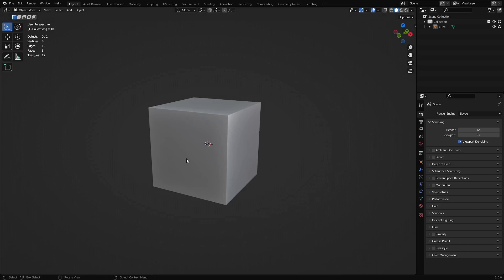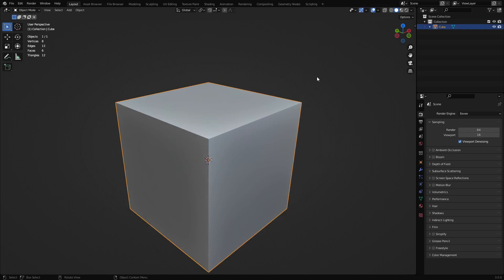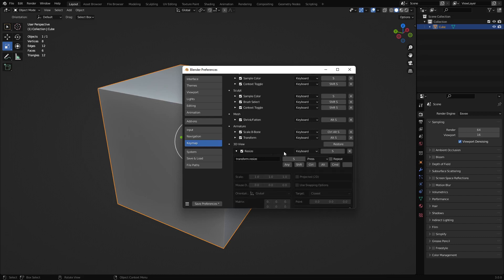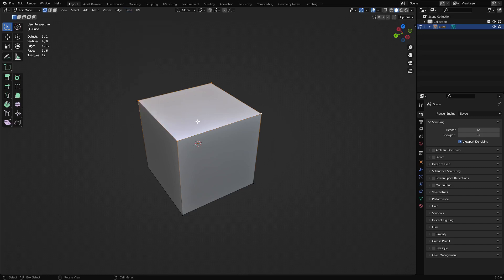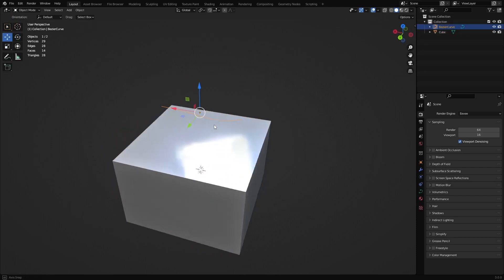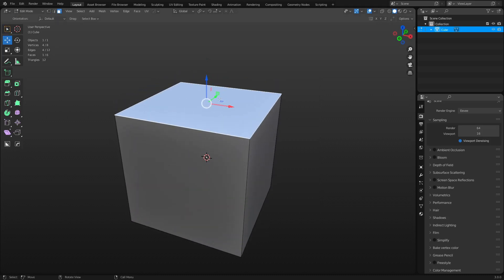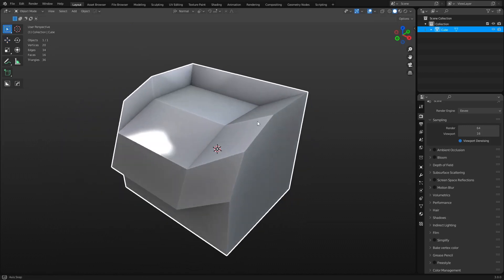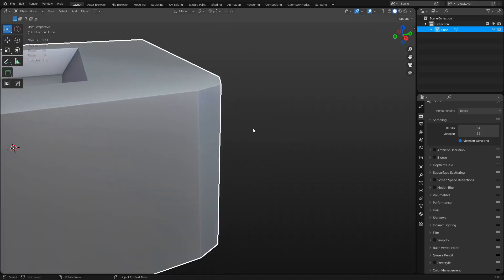Blender - Gizmo Hotkeys (depreciated)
This method can still be very useful but can become problematic when switching versions of blenders or when preferences might become reset. This strange key combo is something I discovered. It works but inst going to be for everyone.